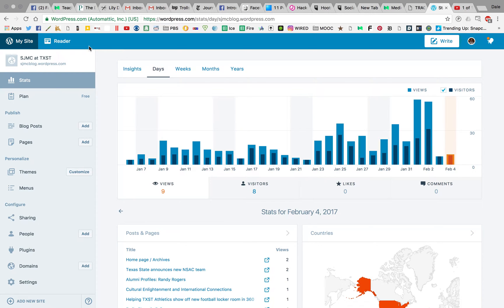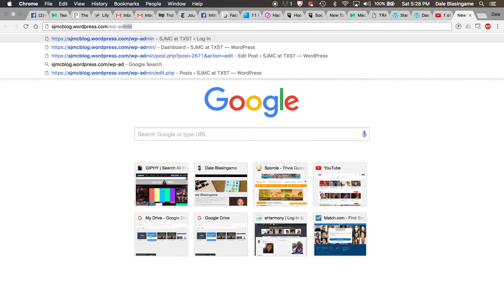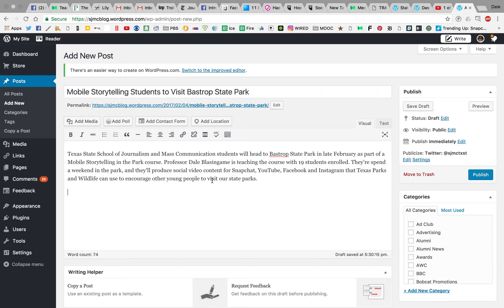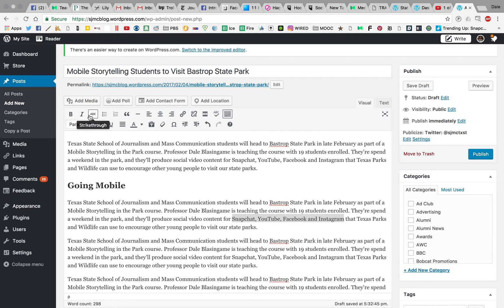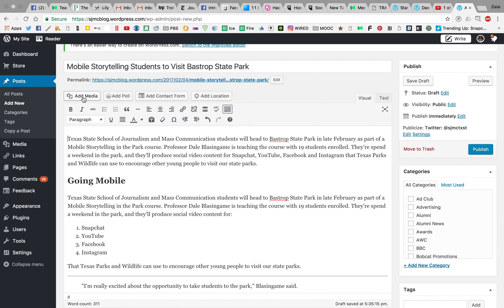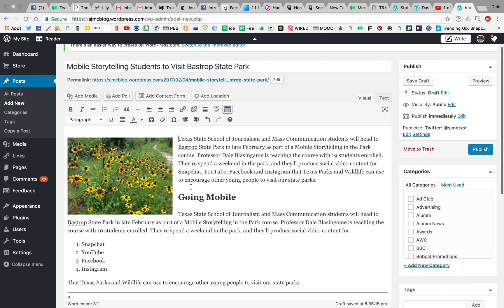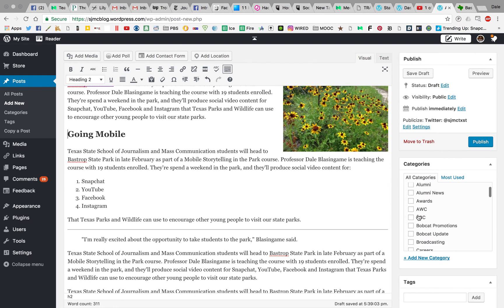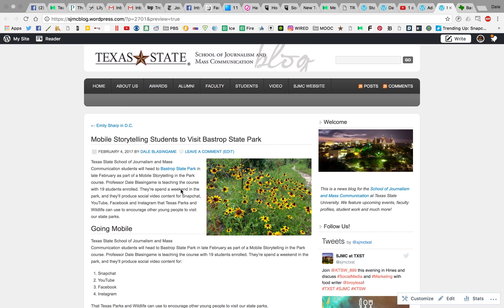FDOM: Making a Wordpress Post with Text, Images and Links